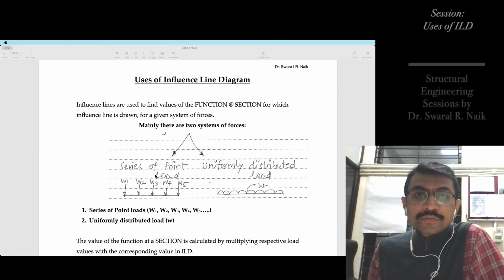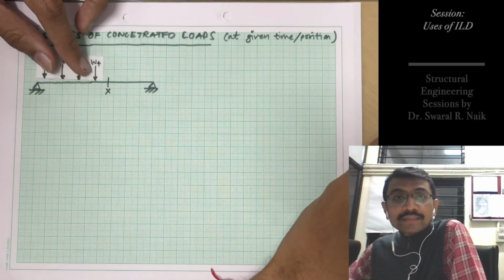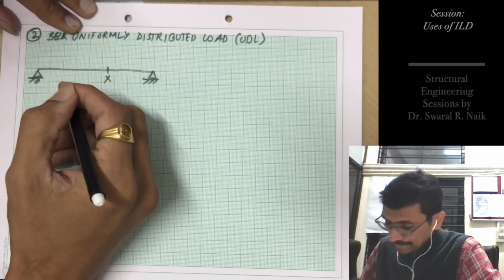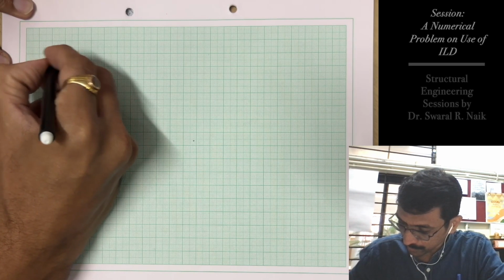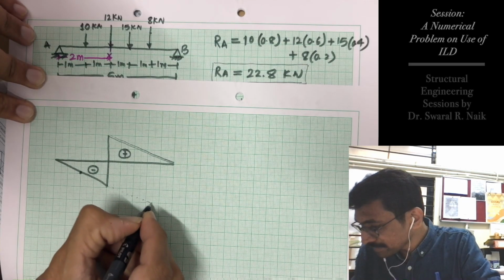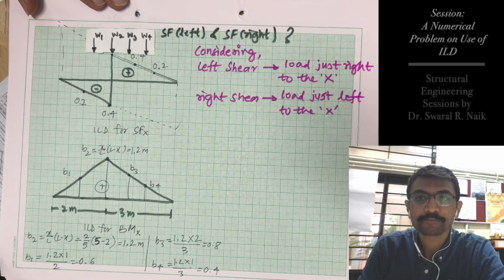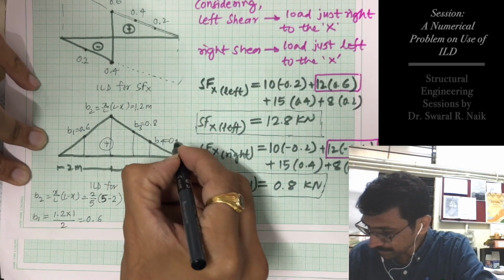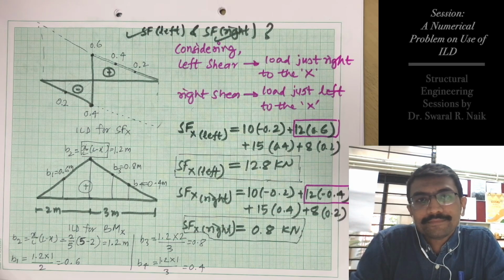Influence Line Diagram | S4 | Uses of ILD + a Numerical Problem | Dr. Swaral R. Naik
1. uses of ILD : Concepts 00:00
2. A numerical Problem 18:17

SUMMARY OF THE VIDEO:

This video from "Structures with Swaral" explains the uses of Influence Line Diagrams (ILDs) in structural analysis, specifically for determining shear force, bending moment, and reactions in beams subject to moving loads.
Here's a breakdown of the key topics:
Introduction to ILD Uses (0:01-1:50): The video starts by defining how ILDs are used to find function values (shear force, bending moment, reactions) at a specific section when loads are moving. It highlights two main types of force systems: series of point loads (like a multi-axle truck) and uniformly distributed loads (UDLs). The core idea is that the value of a function at a section is calculated by multiplying the respective load value with the corresponding ordinate of the ILD.
Series of Concentrated Forces (Point Loads) (4:00-11:11):
The explanation details how to calculate shear force and bending moment at a section due to multiple concentrated loads.
For shear force, the sum of each load multiplied by its corresponding ordinate on the ILD for shear force (considering positive and negative sections) gives the total shear force (8:22-9:47).
For bending moment, the sum of each load multiplied by its corresponding ordinate on the ILD for bending moment gives the total bending moment (10:21-11:04).
Uniformly Distributed Load (UDL) (11:36-16:58):
When dealing with UDLs, the shear force or bending moment at a section is calculated by multiplying the intensity of the UDL by the shaded area under the ILD for that function, covered by the UDL (14:49-16:22). This involves calculating the area of trapezoids formed by the UDL and the ILD.
Numerical Problem (Series of Point Loads) (18:17-41:12):
The video presents a practical problem involving a simply supported beam with four concentrated loads.
Calculating Reactions (RA and RB) (19:17-23:01): The ILDs for reactions at supports A and B are drawn, and the reaction values are calculated by summing the products of each load and its corresponding ordinate on the respective ILD.
Calculating Shear Force (SFX) at a Section (23:44-35:03): This section highlights a critical point: when a point load is directly on the section, two shear force values (left and right shear) need to be calculated. The video explains how to consider the load's position (just right or just left of the section) for each calculation.
Calculating Bending Moment (BMX) at a Section (35:45-38:14): The bending moment is calculated similarly to the reactions, by summing the product of each load and its corresponding ordinate on the ILD for bending moment.
Summary and Next Steps (38:22-42:25): The video concludes by reiterating that these methods are used when the load position is known, allowing for the calculation of function values at a "photographed position." It also introduces the next major topic: finding maximum values for rolling loads, which is crucial for designing structures and will be covered in the subsequent session.
For detailed notes on this session, you can download them from the provided link in the video description